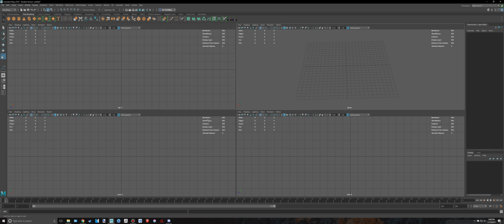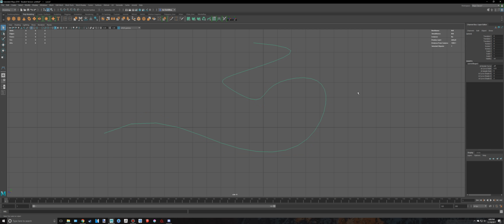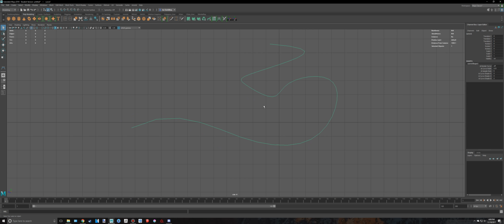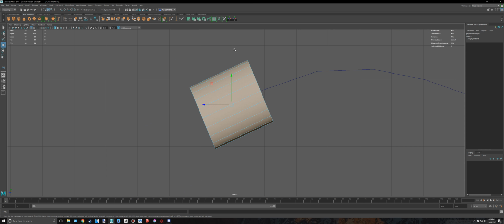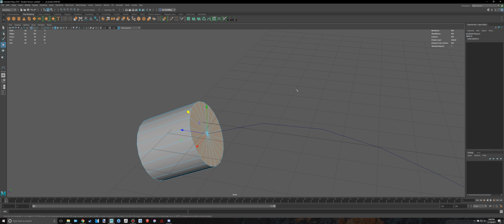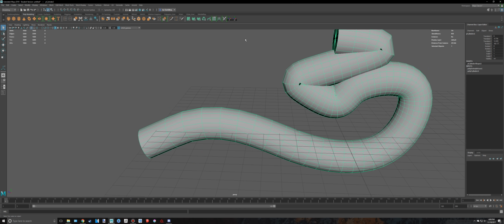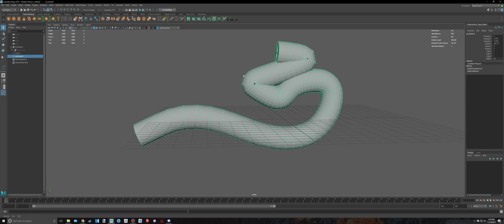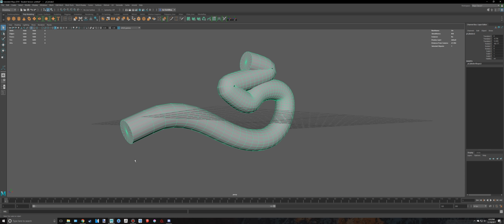Maya 2018 How to extrude along a curve